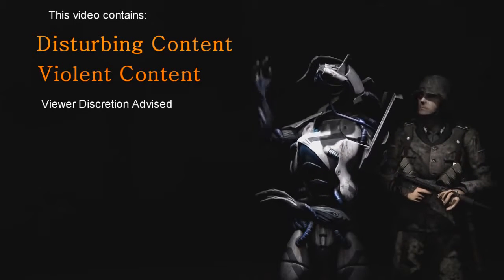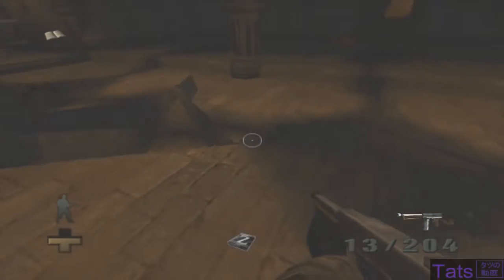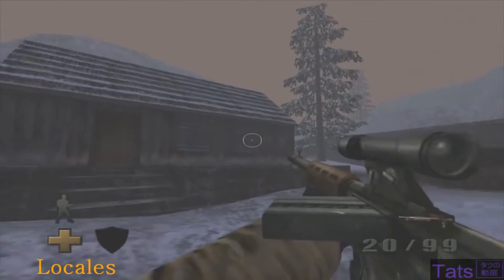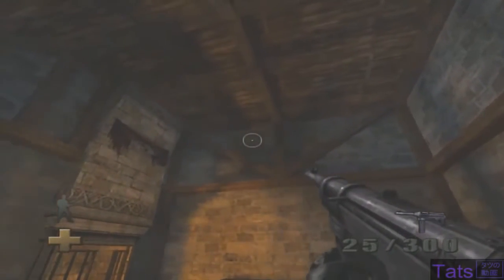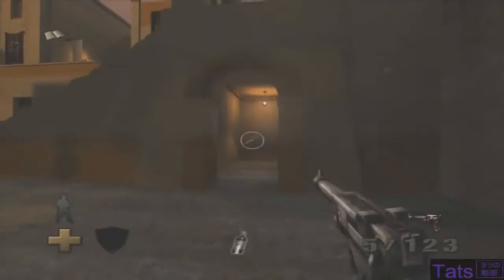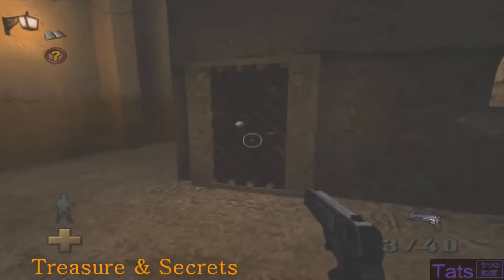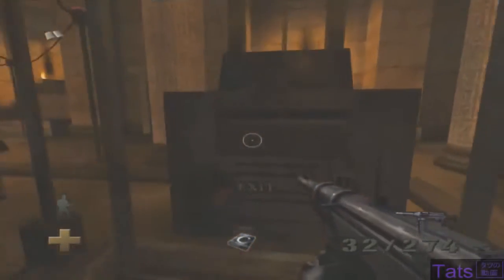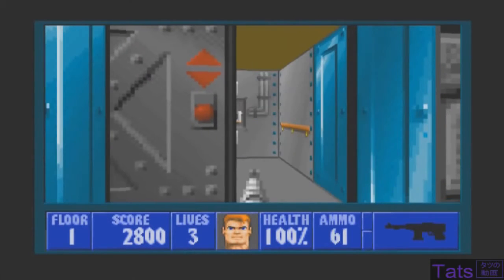Top 5 Reasons Why I Enjoyed Return To Castle Wolfenstein